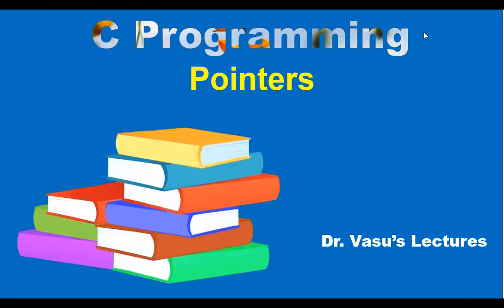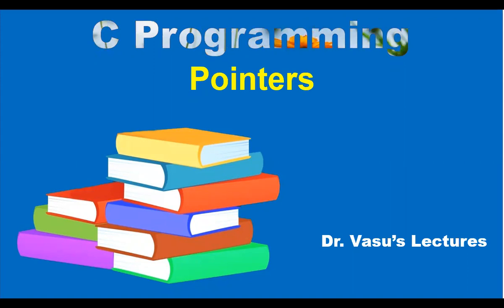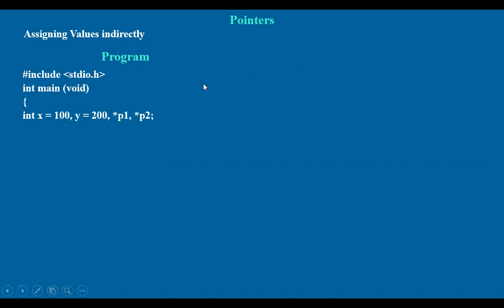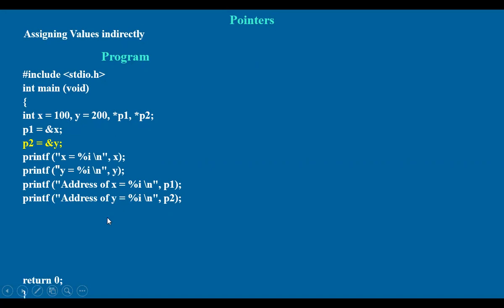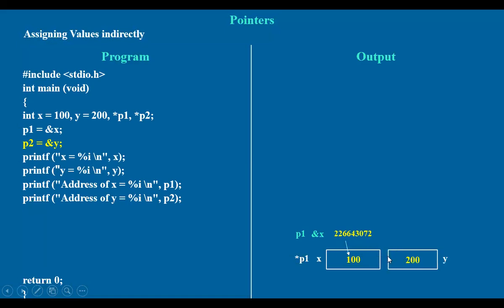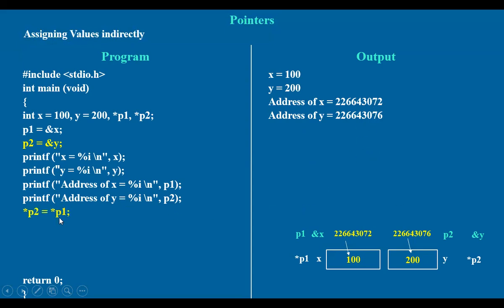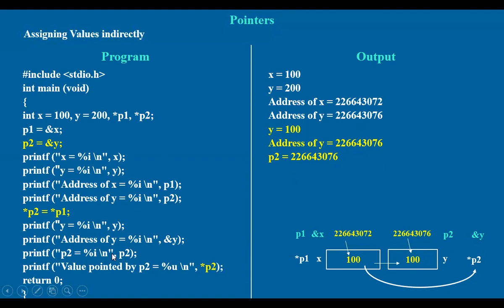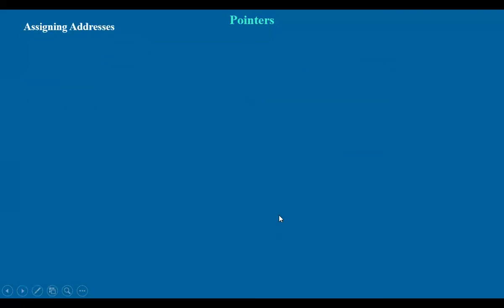32 D Pointers | Assignment of Values | C Programming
Hi Friends
WELCOME TO 'Dr VASU’S LECTURES'
FIND THE FOLLOWING SUBJECTS IN BOTH TELUGU & ENGLISH

C PROGRAMMING
ENGINEERING DRAWING
VEDIC MATHEMATICS
RAMANUJAN'S MAGIC SQUARE

Pointers
Indirect assignment of values
Assigning Values in Pointers

Dr. Vasu's Lectures